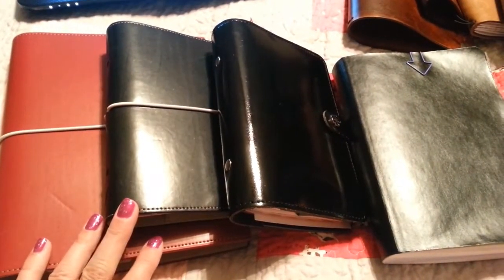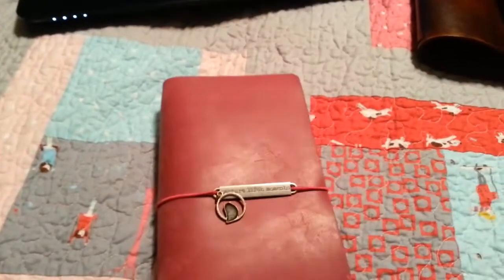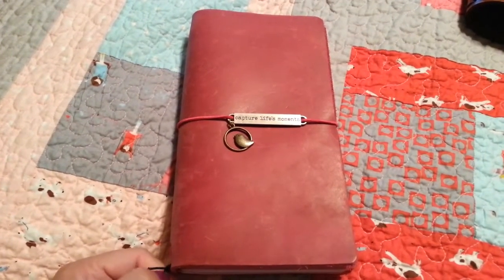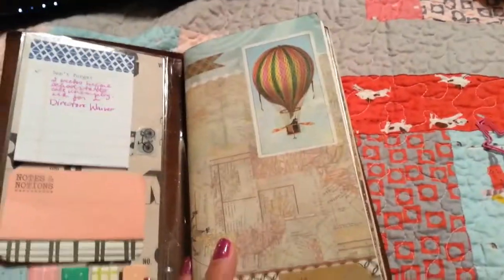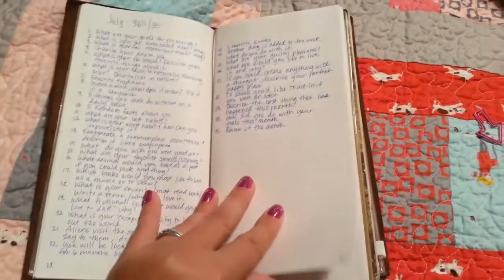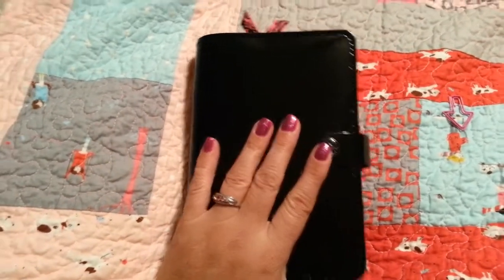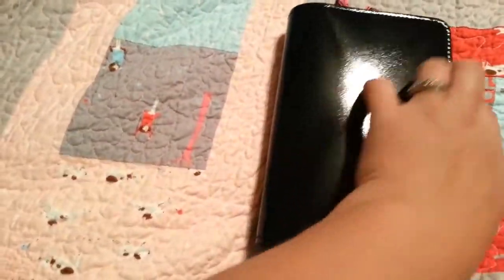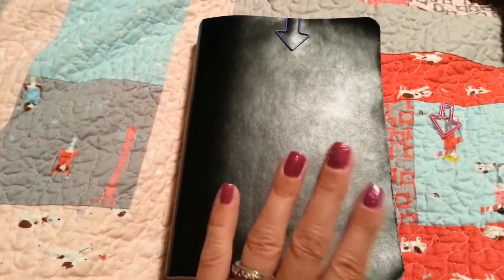Planners, Filofaxes and Dori's....oh my!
Here is a look at all the planners, filo's, dori's, etc. that I have in my possession currently (not included are my art journals).